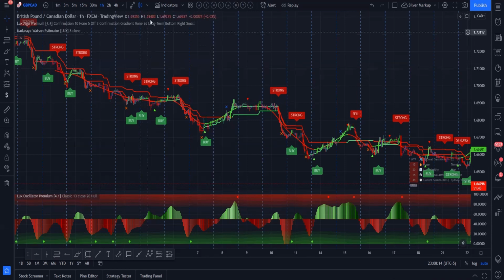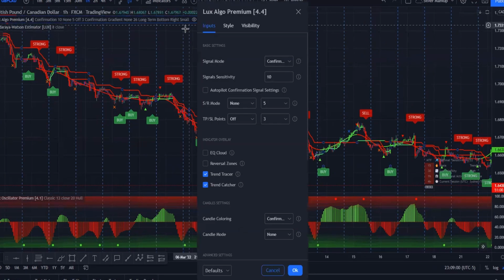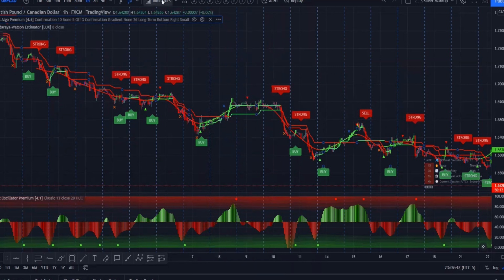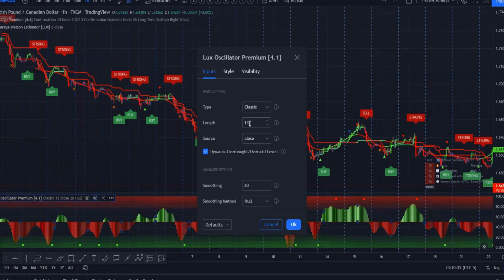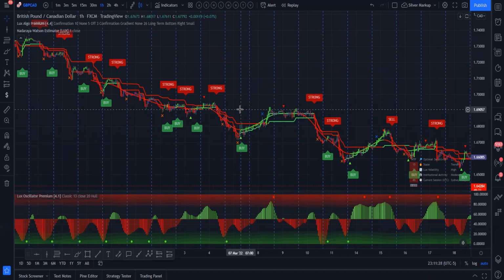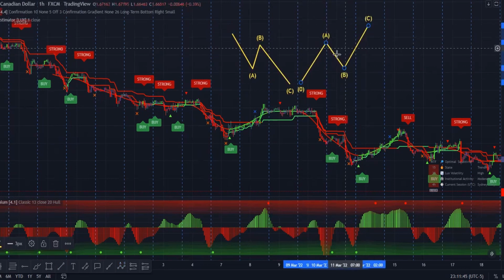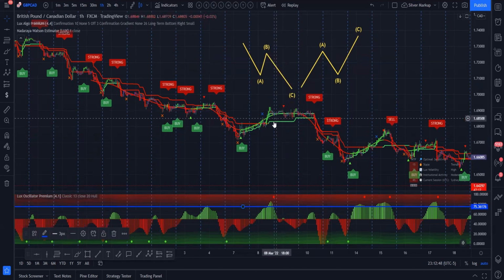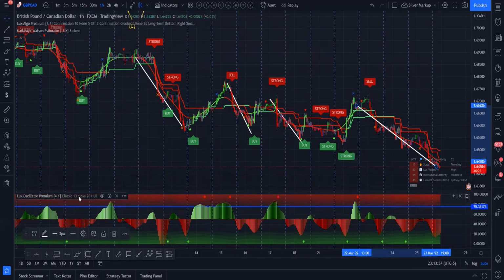This Insane Lux Algo Trading Strategy Can Make Bank! (New Lux Algo Oscillator Forex Strategy)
Dominate the markets with my new Lux Algo Oscillator Trading Strategy. This strategy is based on the principle of price action and uses the Lux Algo forex indicator to absolutely rob the markets of profits. Honestly this may be one of the best forex strategies you have seen and also easy for beginner traders can be profitable with.

You will need the Lux Algo Premium Indicator To Use This Strategy!

Lux algo is one of the most trading indicators on the planet and the best indicator to use on Tradingview. Complete with multiple smart trading tools like indicators, scanners, signals, bots and a discord stock screener. All for a low price which is insane value. With New Price Action and Smart Money Concepts you'll be able to be a beast in the markets and dominate the markets with many different lux algo indicators that come with the platform such as the buy sell signals and the automated signals that comes with the paid membership.

With Lux you will have everything you need to be a successful trader.

This strategy is a great way to make money in the markets, and I'll show you how to use the Lux Algo forex indicator to make profitable trades. I also recommend using the Tradingview indicator to help you trade the strategy more effectively. This is a complete trading tutorial that will help you learn how to use the Lux Algo oscillator strategy to make money in the markets!

*This video represents no promise of profits trading the markets. Any and all forms of trading is risky and you can lose some or all of your capital.